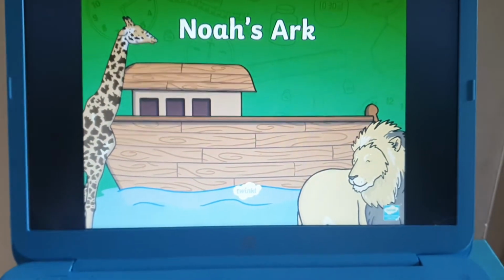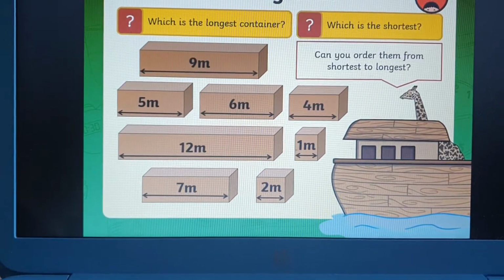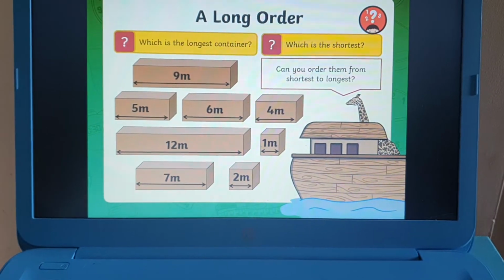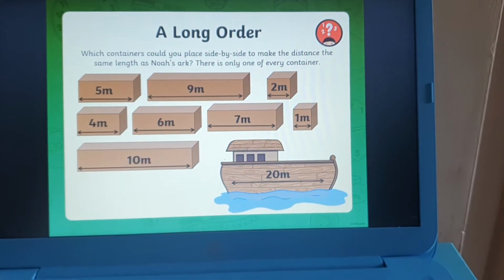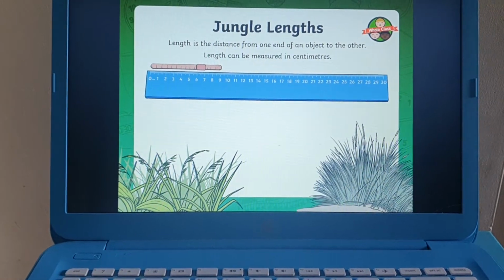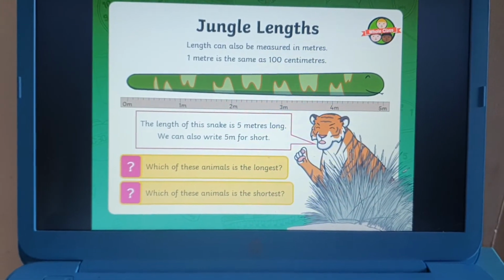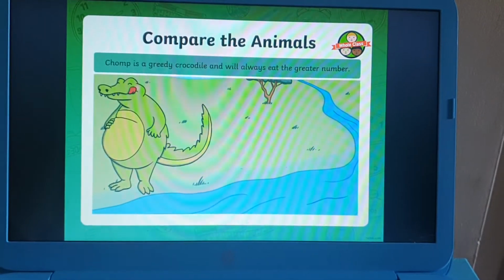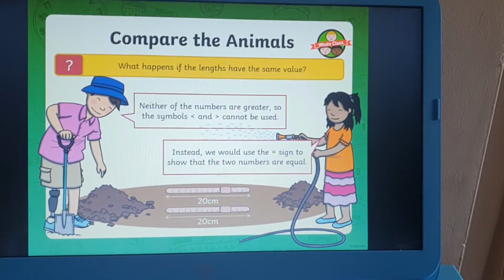Year 2 Measuring - comparing lengths